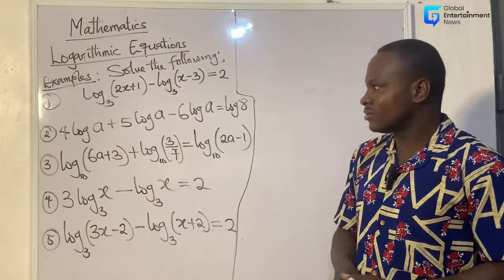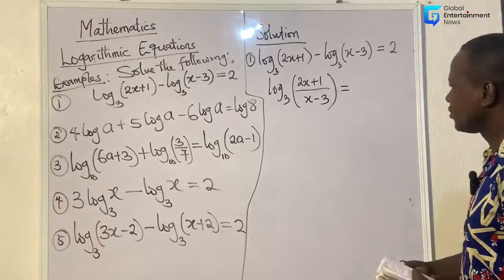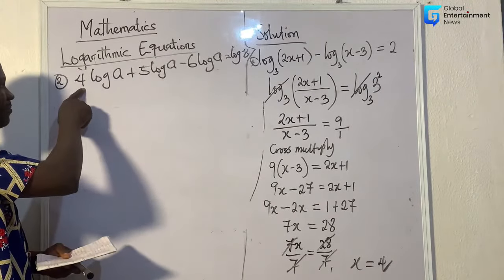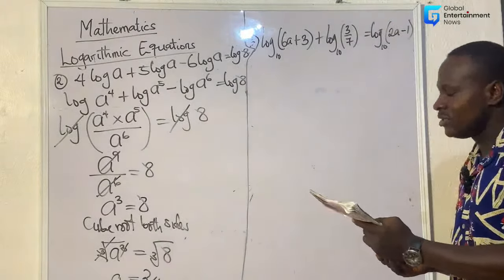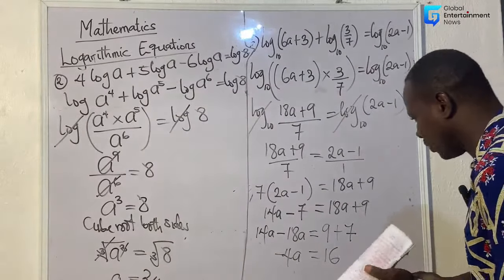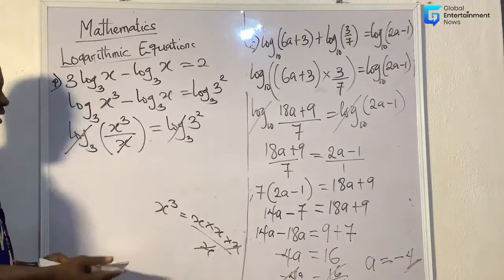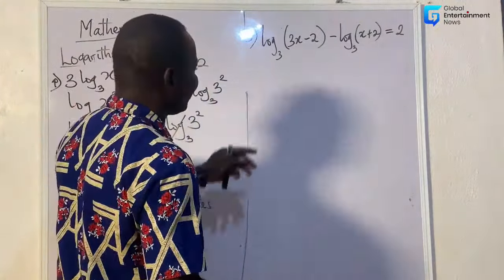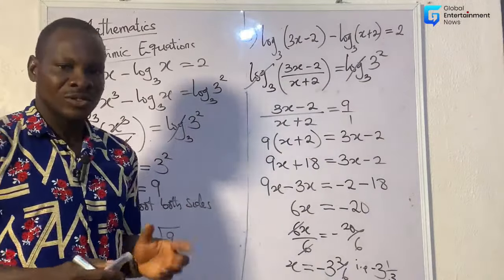logarithm iii (Genews educational segment)